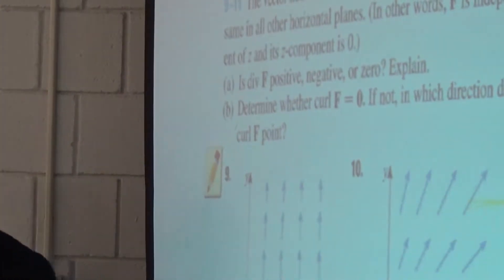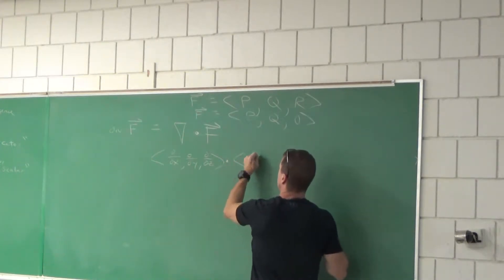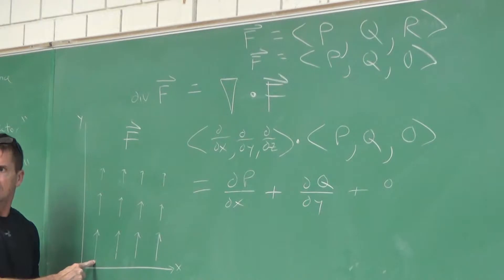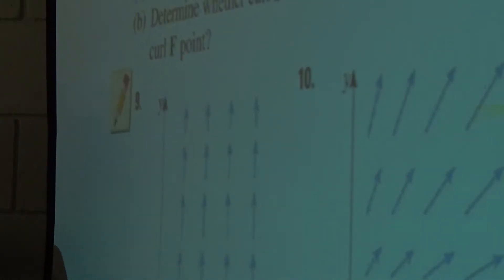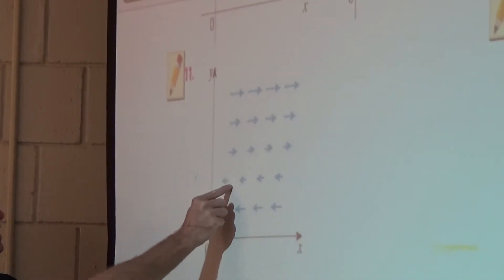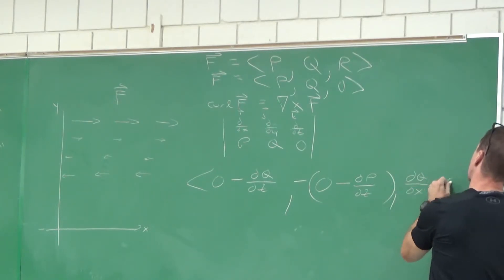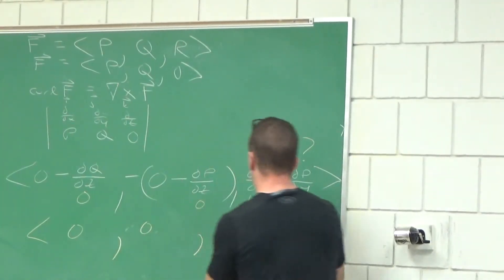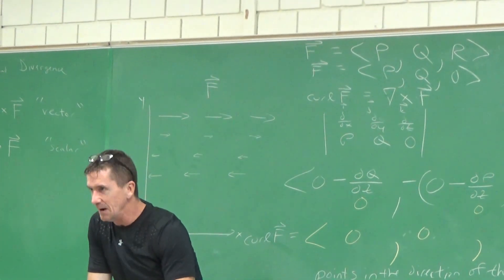Lec #15 Pt.2 Ch 16.5 Curl & Divergance